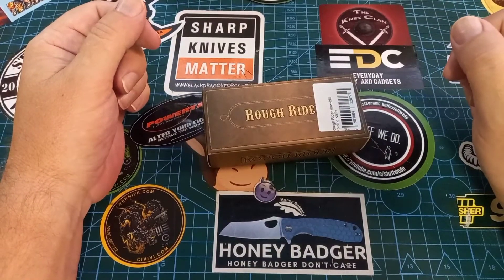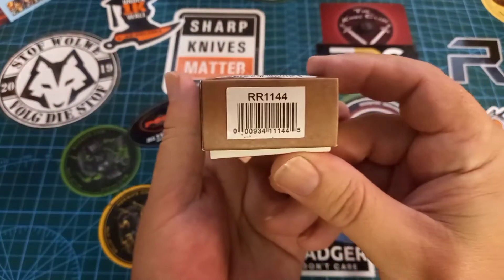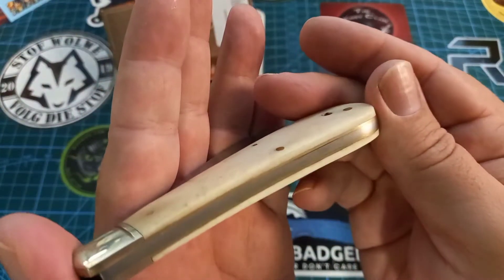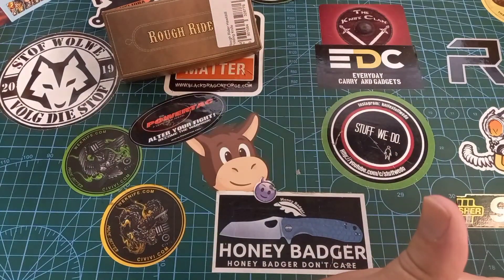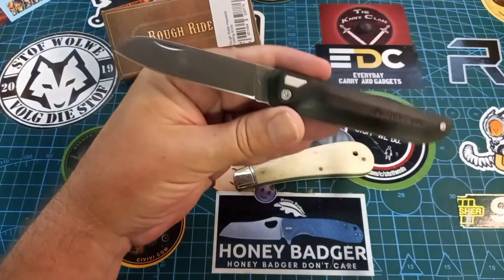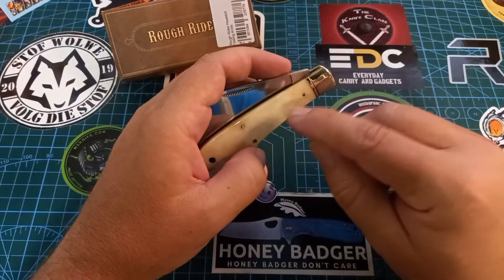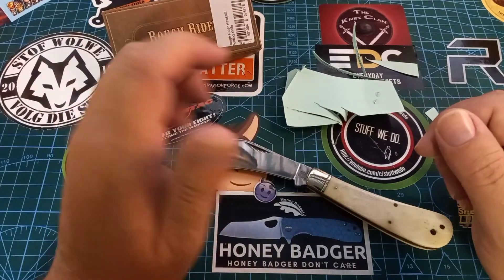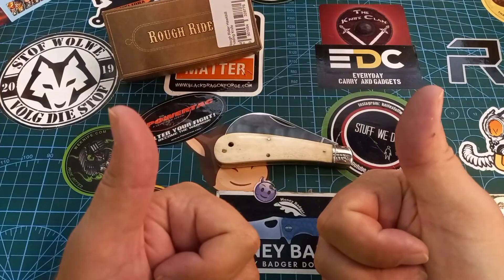Rough Rider Hawkbill Folding Knife: review video.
Rough Ryder Knife:
Features:
Hawkbill blade.
3" Blade.
4" closed.
Weight: 120g
440 stainless hawkbill blade.
White smooth bone handles with grooved nickel silver bolster.
Boxed.

These links help the channel if you use it.

Also remember my Postal address:

South Africa
Pyramid
Pretoria
0120